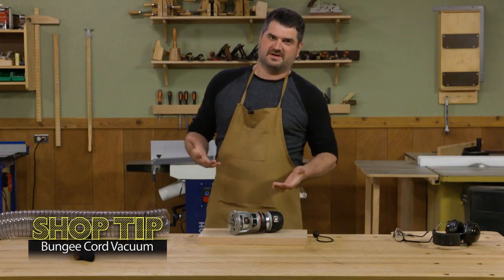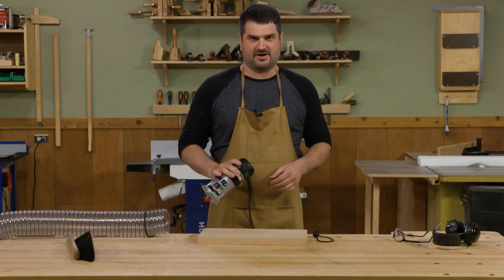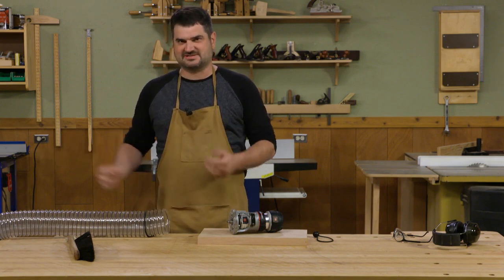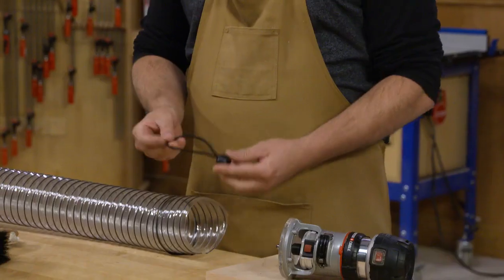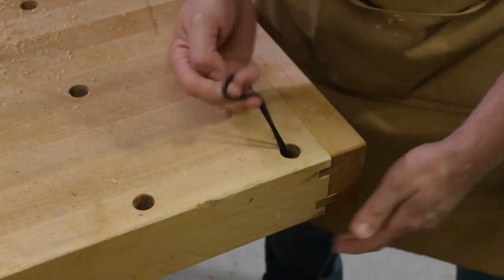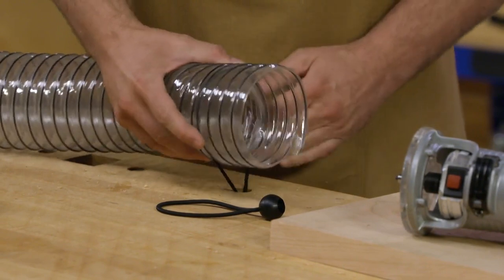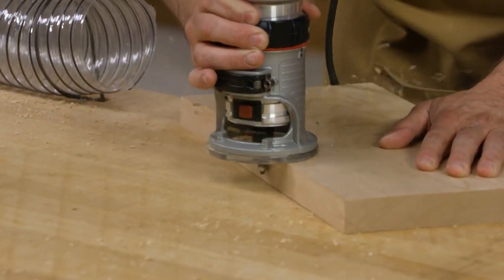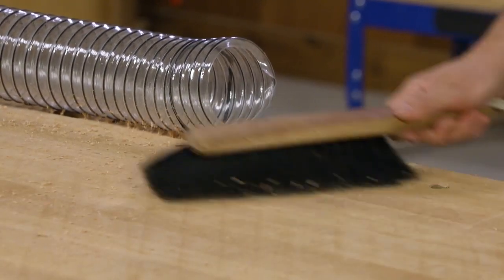Woodworking Tip: Bungee Cord Vacuum Hose Holder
Here is a quick solution to keep your dust collection hose close-at-hand for easy benchtop cleanup.